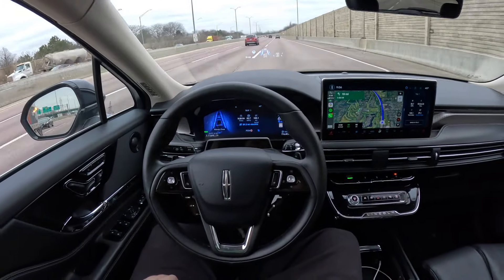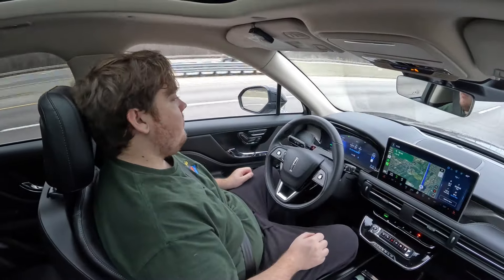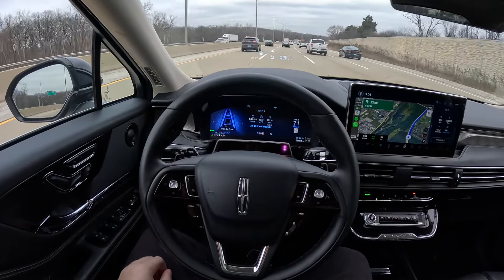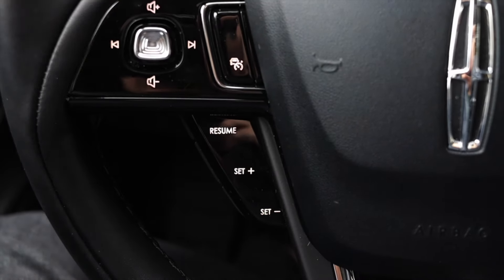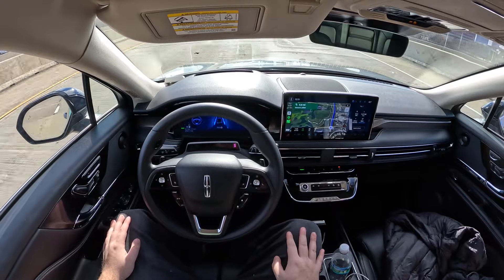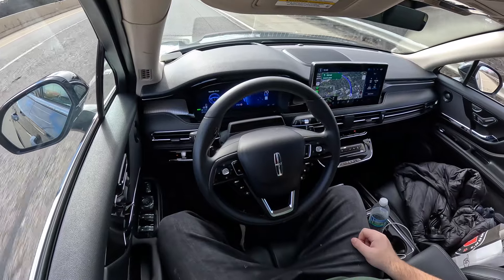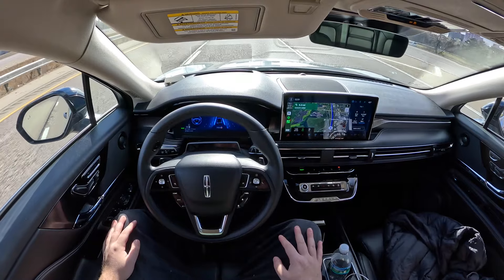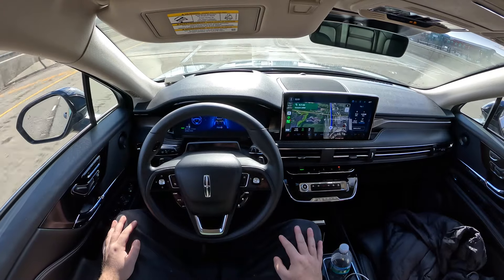I Used Ford's "Blue Cruise" Driving For A Week - Here's What I Learned